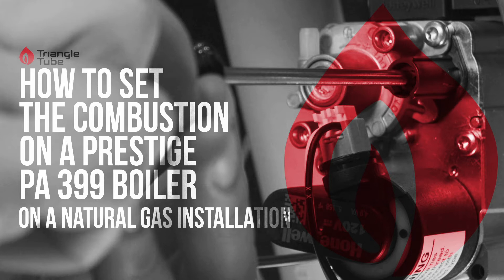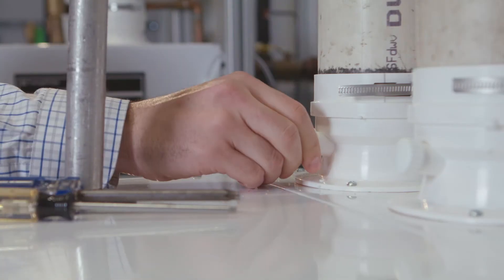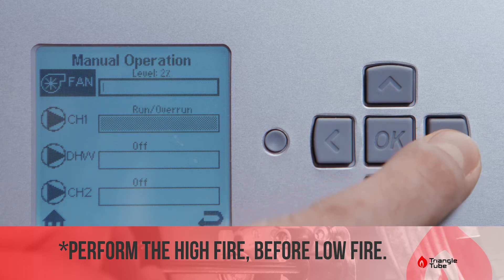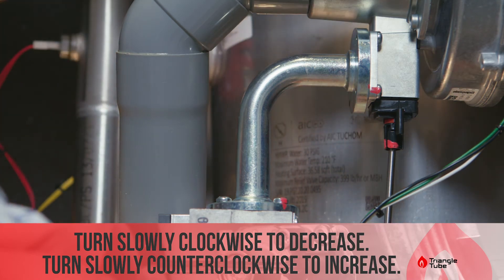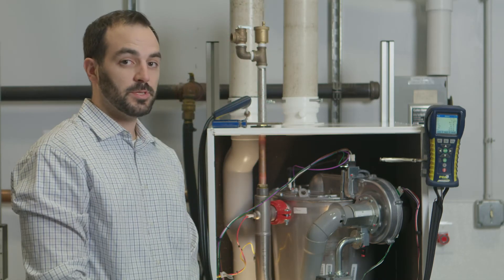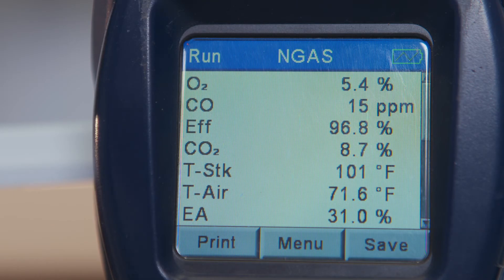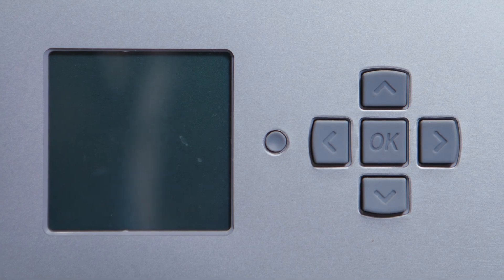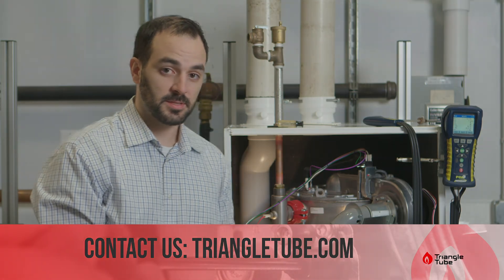1080 Set Combustion Prestige PA399 REVISED 7 29 2020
Watch this video for directions on how to set the combustion for the Prestige PA299 and PA399 - Natural Gas Installation. This procedure should only be performed by a licensed service tech.